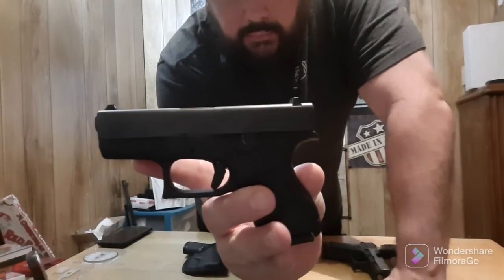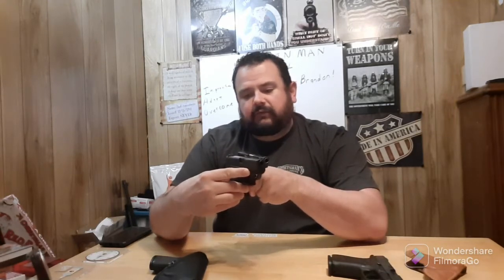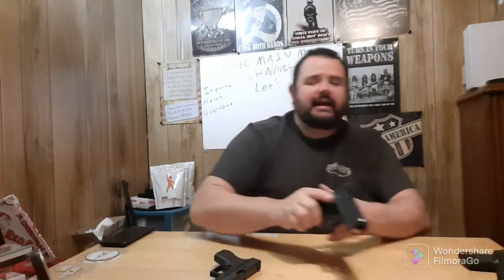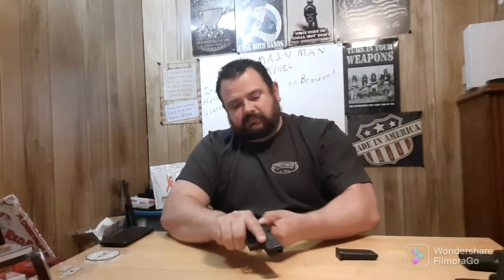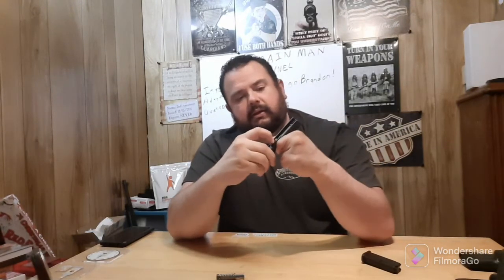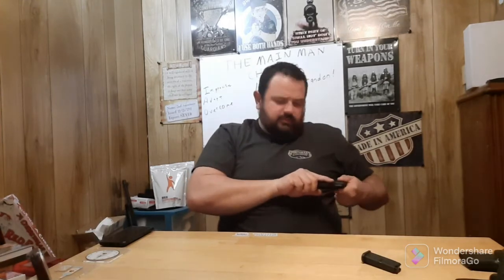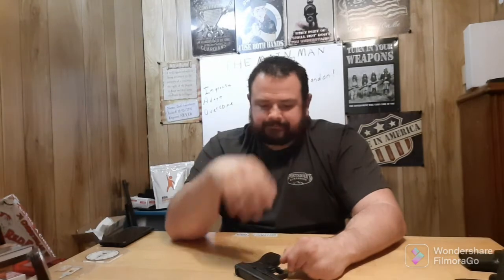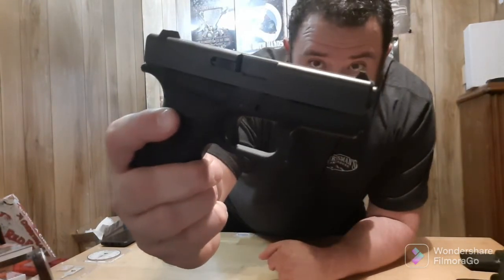Glock 42 380 ACP Single Stack 6+1 Capacity, Table Top Review, And First Look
Instagram cmainman